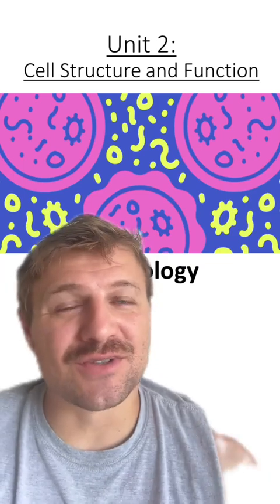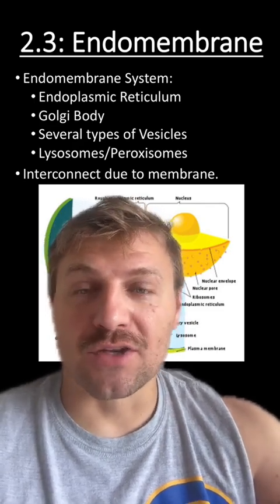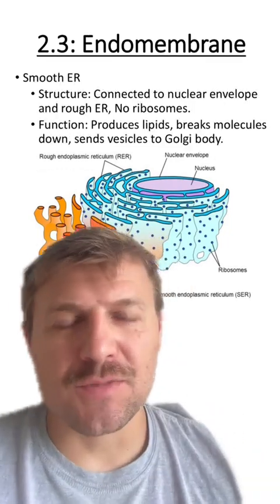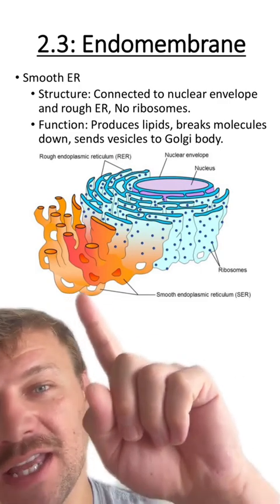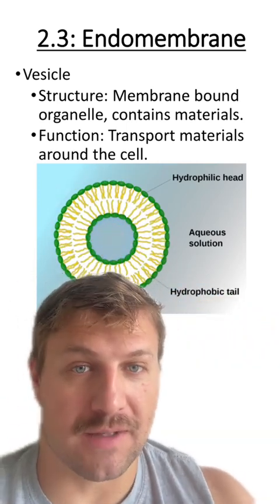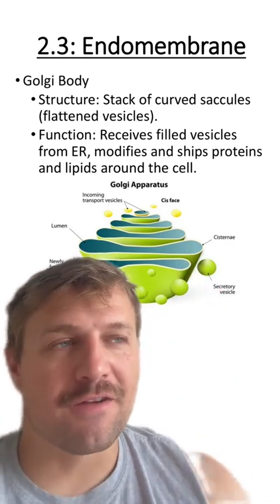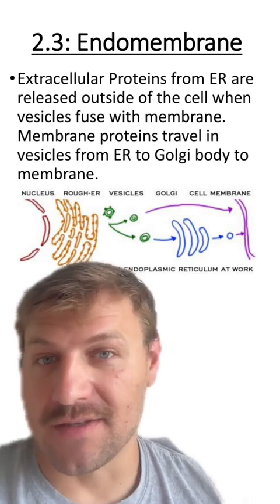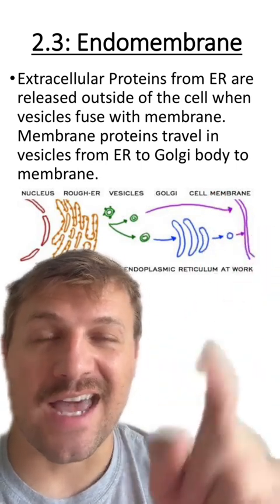Unit 2.3: Endomembrane System